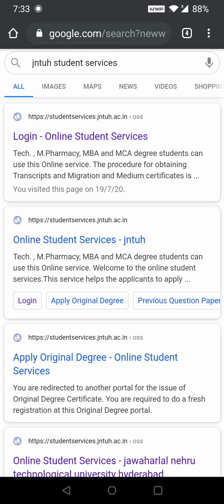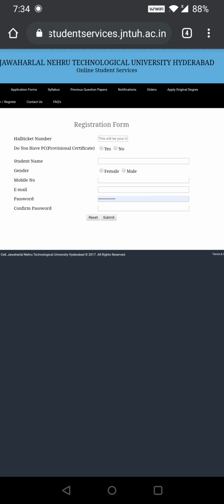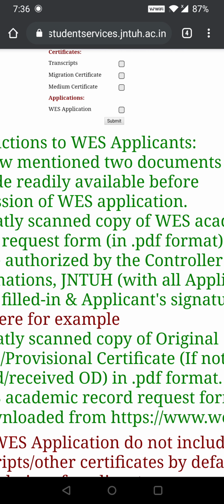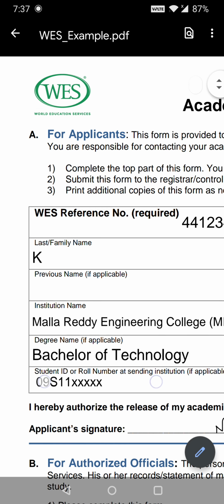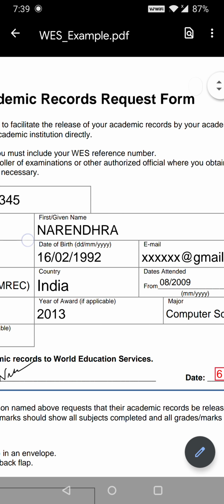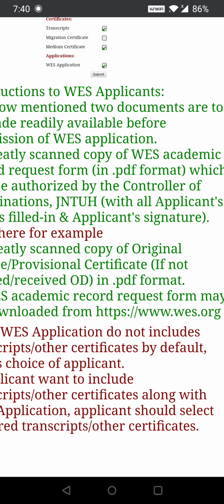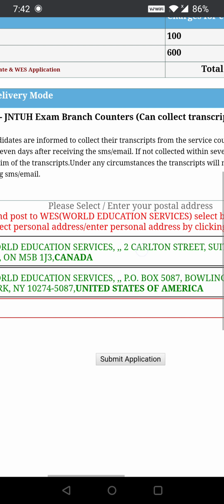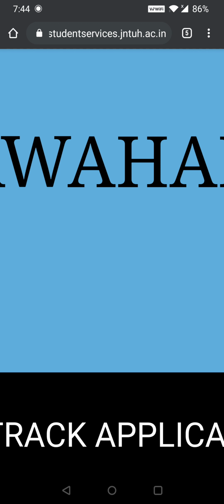JNTU H | Online Transcripts| WES Application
Applying for JNTUH transcripts for a WES credential evaluation? This video walks through the online transcript and WES application process shown in the original 2020 recording.

JNTUH currently provides online services for transcripts and WES applications. Requirements, screens and fees can change, so verify the latest instructions before submitting:

Chapters
0:00 What this walkthrough covers
0:33 Open JNTUH Online Student Services
1:03 Sign-in and account options
2:05 Prepare degree and certificate details
3:03 Find the transcript application
4:10 Start the WES application form
5:00 Enter document and education details
8:07 Select required documents and transcripts
9:32 Submit to WES and choose delivery
10:02 Upload documents and complete payment
11:03 Track the application status